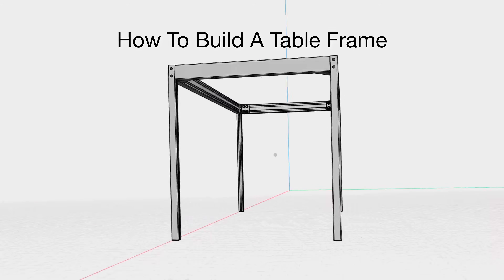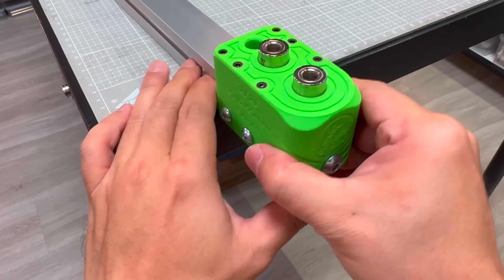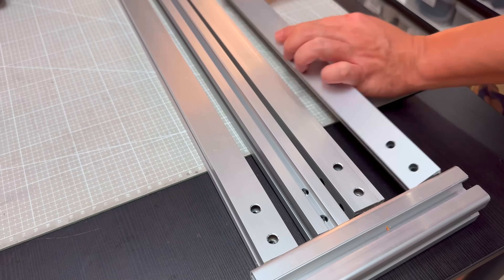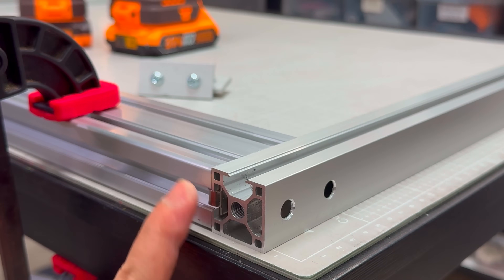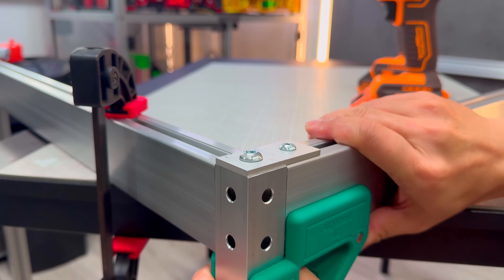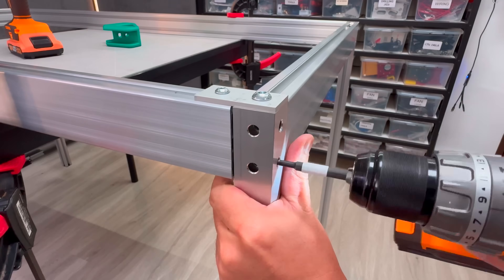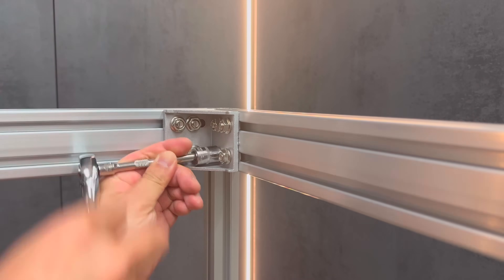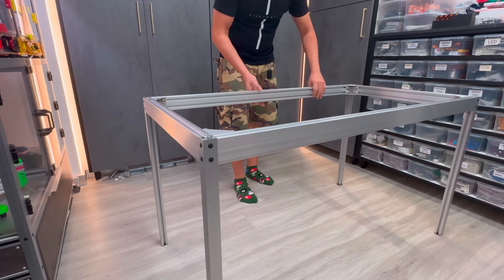How To Build A Table Frame - Using Aluminum Extrusion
In this video, I'll show you exactly how to build an aluminum extrusion table frame using hidden joinery techniques. You'll learn my step-by-step process for creating professional concealed joinery!

💡 What You'll Learn:
✔️ The secret to perfect blind joints
✔️ Why 3060 aluminum profiles are ideal for furniture builds
✔️ How to use precision jigs for flawless hole drilling
✔️ Flush plate techniques for 90° perfectly flushed joints every time

📌 Jigs Used In This Video:
✅ 3030 15 & 45mm Offset Drilling Jig M8

00:00 - Introduction
00:15 - Precision Drilling & Chamfering
01:41 - How To Use Jigs Correctly
02:18 - Perfect Joinery Methods
04:04 - Perpendicular Alignment Jig Usage
04:43 - Remaining Assembly
06:11 - Brackets Installation
06:58 - Hole Plugs
07:45 - Completion

📣 Let’s Connect!